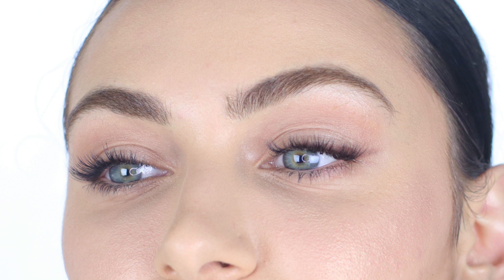FENTY BEAUTY FOR DRY ACNE SKIN ????? | Ruby Golani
*** Collaborations, PR & Events (Business ONLY)

Fenty Beauty review for dry acne prone skin. I had a skin flare up and I thought this was THE PERFECT time to test the power of the Fenty Beauty Pro Filt'r Instant Retouch Primer, AND Pro Filt'r Soft Matte longwear Foundation. I have so much texture on my skin and I wanted to see if the Invisimatte powder would be blurring and softening on my big, open and enlarged pores.

I also tested out the Match Stix Trio in Medium on the Fenty beauty Foundation & other various Foundations in my collection.

Find out what products are worth the hype and what products you need to pass on if you have dry, acne prone skin with A LOT of texture like I do.

CODE 'RUBYGOLANI'

▷PRODUCTS
I wouldn't recommend this for dry skin it definitely made the foundation look dry and textured compared to the hydrating primer

FENTY BEAUTY PRO FILT'R SOFT MATTE FOUNDATION
This dries down darker. One of only a few flaws of the foundation. You need to spend sometime matching yourself and seeing just how much it oxidises. It also sets really quickly so I recommend applying your foundation in sections. This isn't the most suitable foundation for dry skin, I would only use it when my skin is properly hydrated.

FENTY BEAUTY MATCH STIX TRIO - MEDIUM
CONCEALER- Doesn't conceal that well, the consistency is heavy under the eye area. The concealer crepes close to the eye. Not suitable for dry or mature skin types.

CONTOUR - A much nicer product and shade range for contouring and creating warmsth and definition. This is the best product out of the trio. Its buttery compared to the concealer and it blends with ease. My preferred tool is a contour brush like the one I used from MAC

HIGHLIGHT - Such a same as the formulation isn't quite there for dry skin types. If I were to use the Match stix highlights I'd have to use an oil with them. The shade range is gorgeous and Confetti is my fave!

INVISIMATTE POWDER
A powder that is forgiving on open pores and texture. I did not expect to like this powder but as a dry skin type I would only powder the centre of my face where there is more texture to blur out.

FENTY BEAUTY KILLAWATT FREESTYLE HIGHLIGHT DUO
MEAN MONEY / HU$TLA BABY
SUBTLE HIGHLIGHT - I found this to me very underwhelming, It could be my skin type but it looked just like powder on my skin. It didn't catch the light at all. The face mist used to enhacne this highlight and hydrate my skin made no difference.

INTENSE HIGHLIGHT - I use this highlight on my cheeks and eyes as much as I can. This duo is best suited for deeper complexions but I love the reflex and the way it catches the light.

- GLOSS BOMB
I use this lip gloss everyday! I recently featured this in my everyday makeup tutorial
the way it looks on the lips speaks for itself!

For ALL business and event inquiries please contact

Yours Faithfully,
Ruby Golani